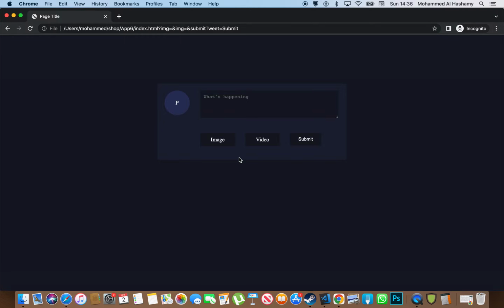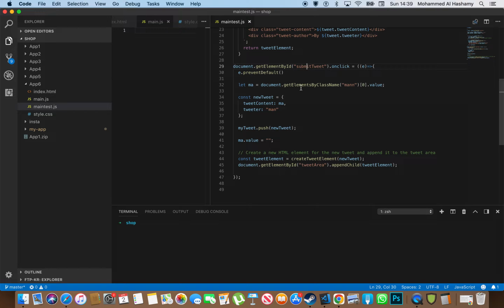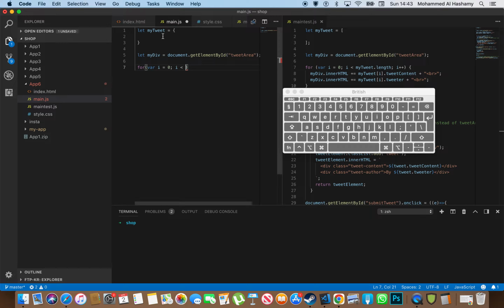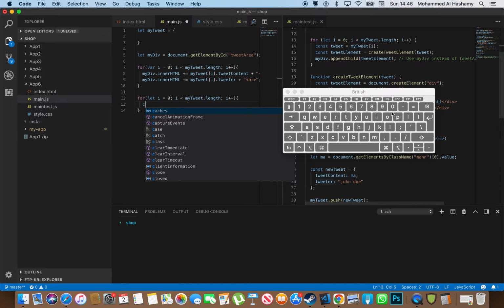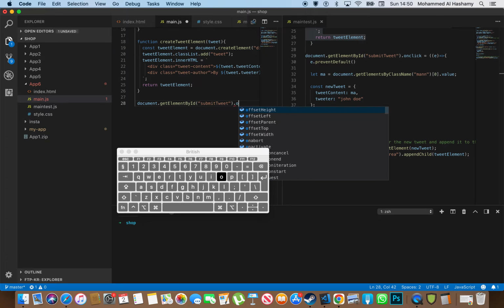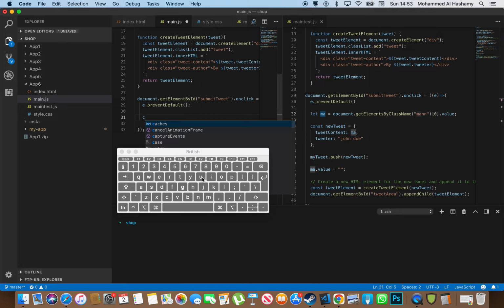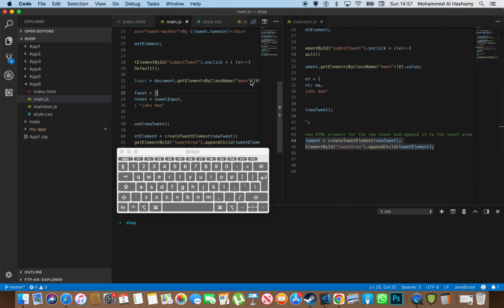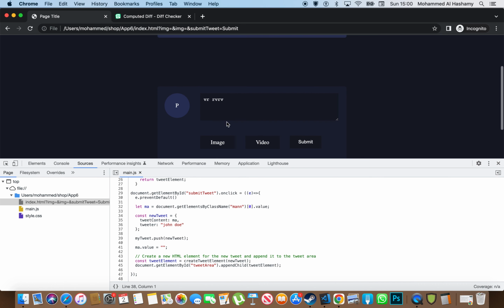Make a simple social media feed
In this tutorial, you'll learn how to create a simple social media feed using only JavaScript, HTML, and CSS. With this code, you can create a social media feed that shows tweets as soon as they are posted on the wall. The tutorial takes you step-by-step through the process of creating this functionality, and you'll come away with a basic understanding of how social media feeds work. This project is great for beginners who are just starting to learn JavaScript and want to get hands-on experience building web applications.